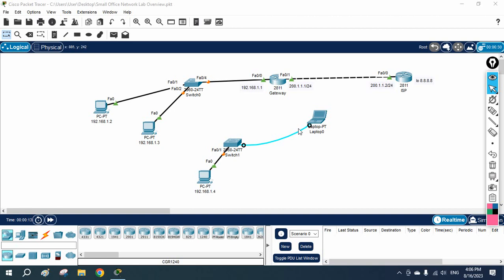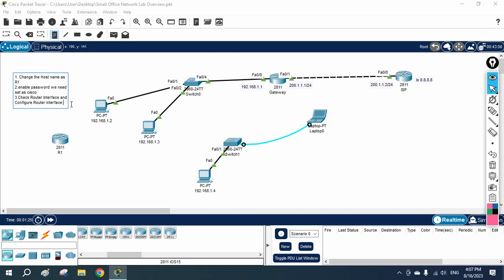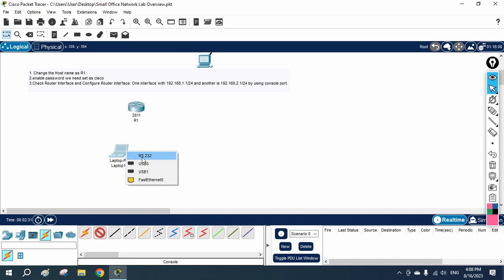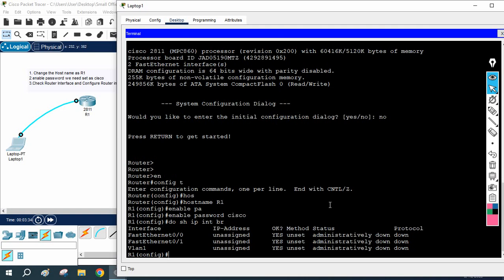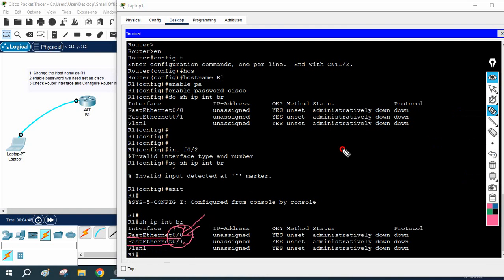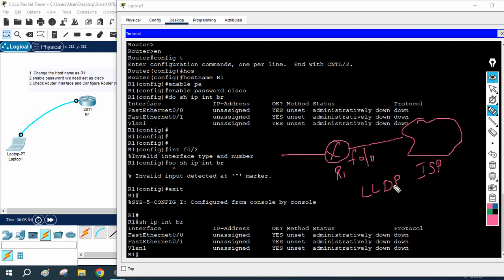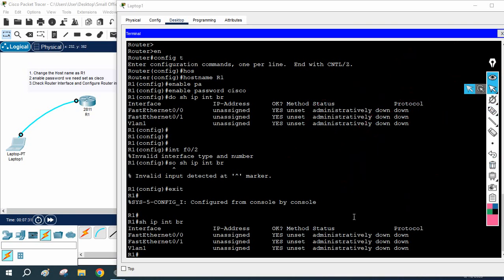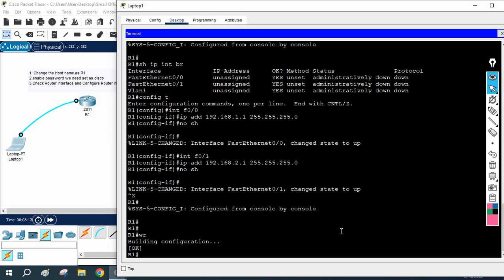How to Configure brand new router? | CCNA 200-301 | Networkforyou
Hello Everyone,

In this video, we will learn how to configure a Cisco router in Packet Tracer. We will cover the following topics:

How to access the command line interface (CLI) of the router
How to enter privileged mode
How to change the router name
How to configure the interfaces of the router
How to add a password to the router
By the end of this video, you will be able to configure a Cisco router in Packet Tracer.

Thanks.

About us:
Thanks